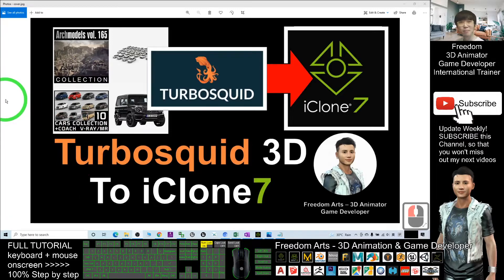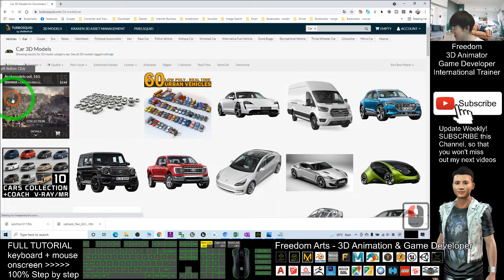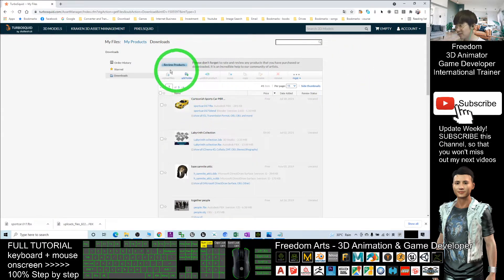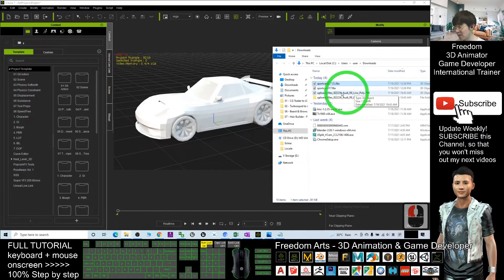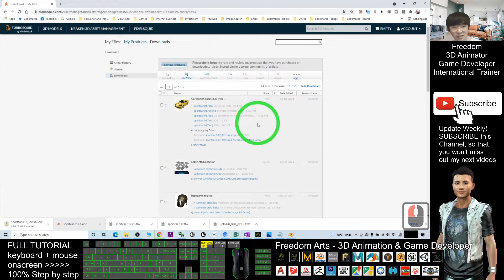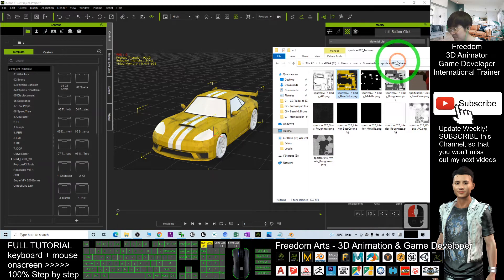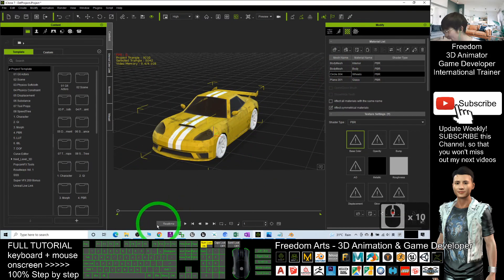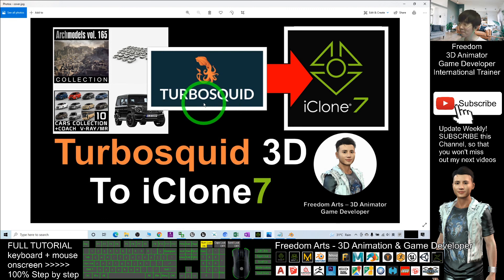Turbosquid to iClone 7 - Full Tutorial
- Hey guys, Get FREE 3D Models in an easiest way! Turbosquid is a FREE distribution website which give you tons of FREE 3D MODELS!!! How to grab all these fbx/obj 3D models and import into iClone 7 to create your 3D animation? this is my step-by-step tutorial on how to do this! ENJOY! and have fun! Happy 3D animation and game developing! ENJOY!

Get iClone and CC3 Contents

turbosquid,iClone,CharacterCreator,3DModeling,3DAnimation,GameDev,Tutorial,FREE,

Your friend,
FREEDOM

iClone 7 3D Animation Software!!!